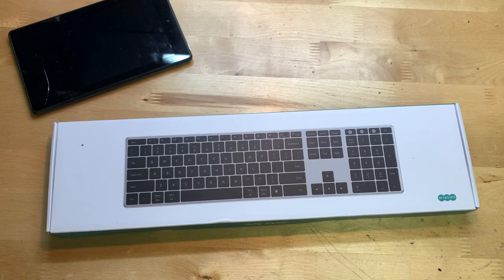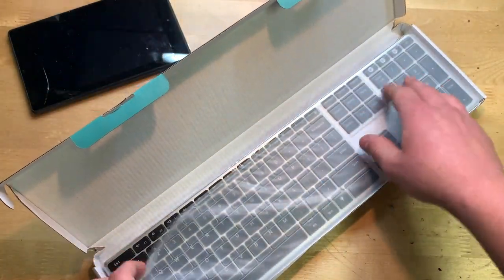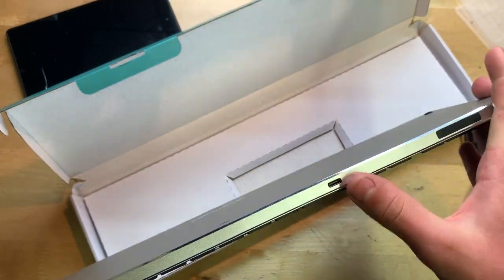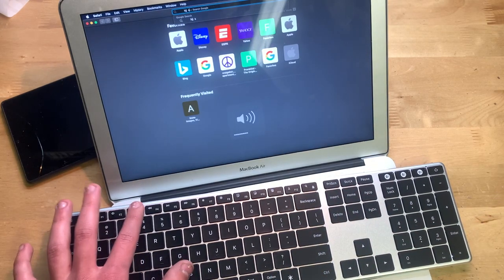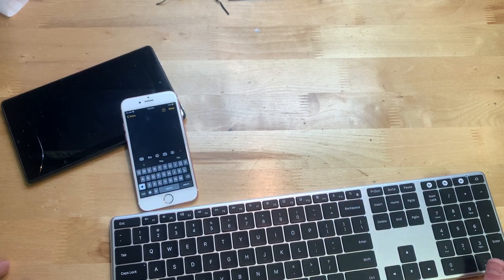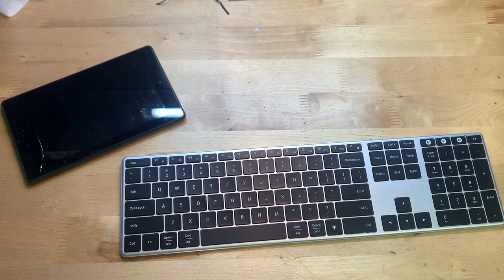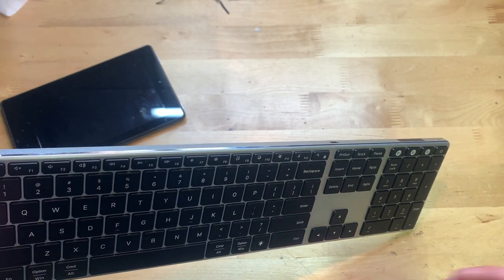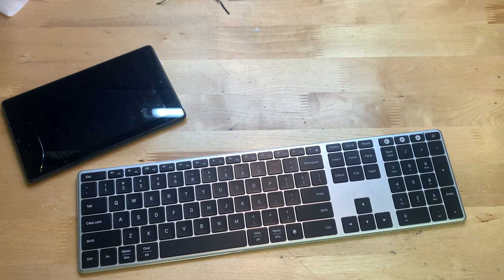Wireless Backlit Keyboard By Jelly Comb! Great For iMac! Model K62B-3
In this video, I'm unboxing and reviewing the Jelly Comb Backlit Bluetooth Keyboard. This is a Multi Device Ultra Slim Rechargeable Keyboard. It is a Wireless Illuminated Keyboard Switch to 3 Devices for iPad, iPhone, iOS, Mac OS, Windows, Android, etc.